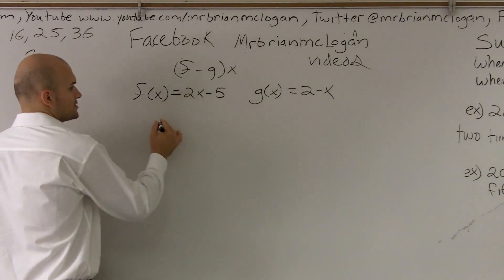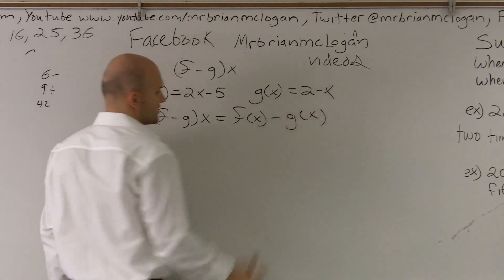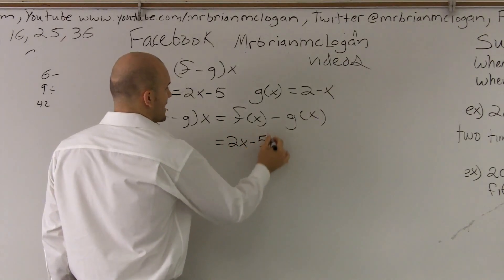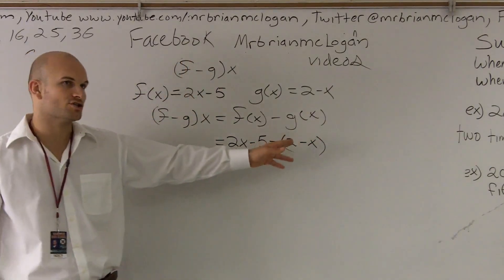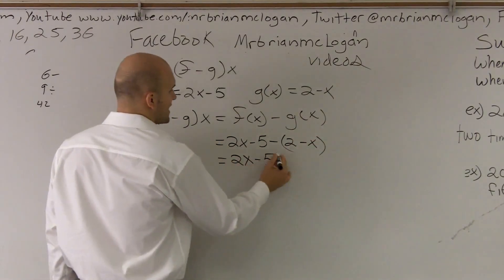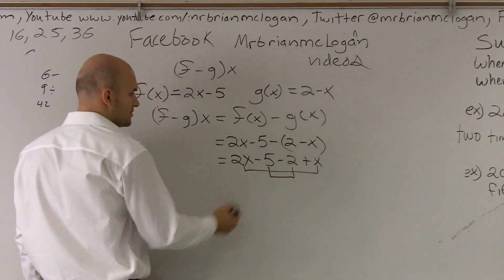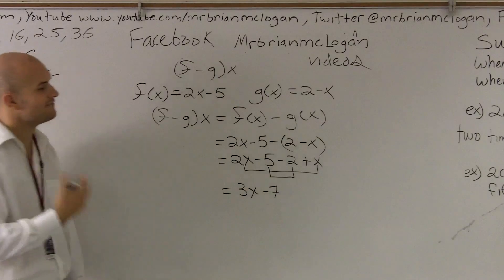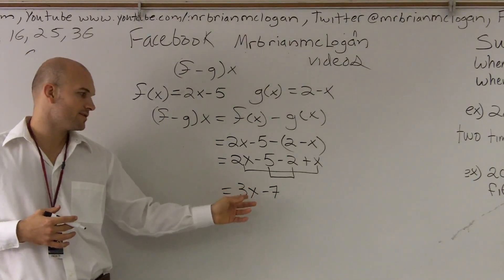Pre-Calculus - Subtraction of two functions f(x) = 2x -5 , g(x) = 2-x